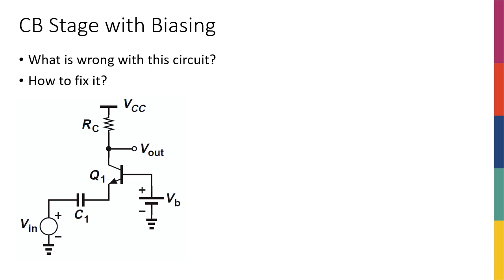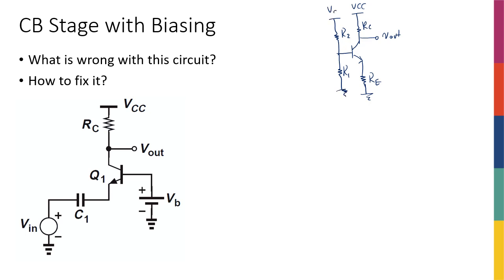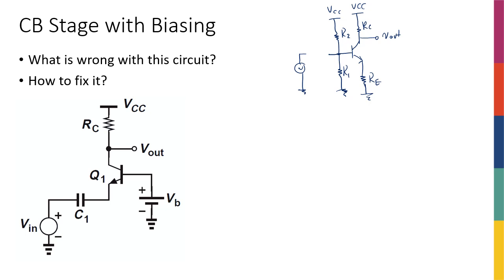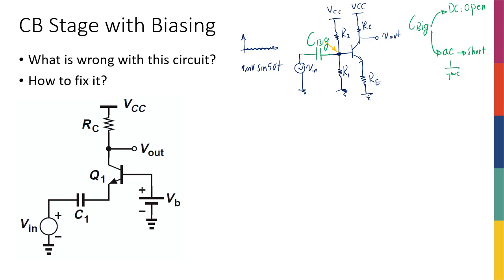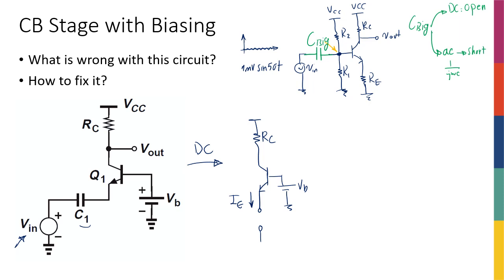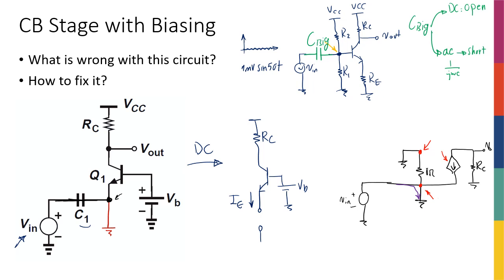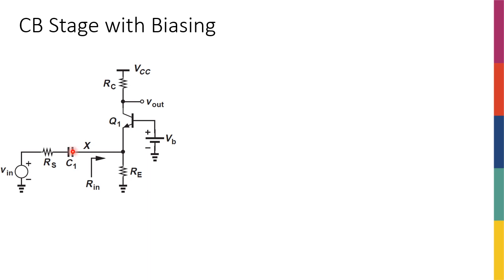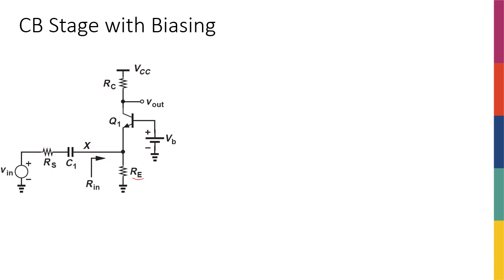Week8 - Common Base with Biasing